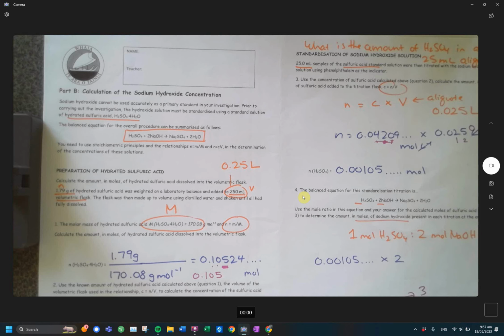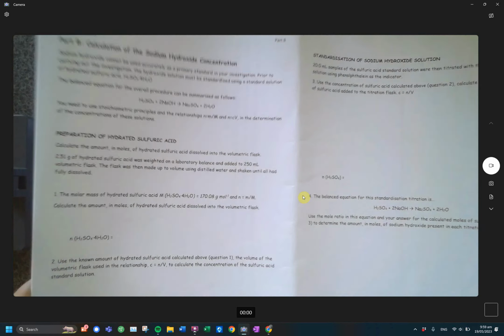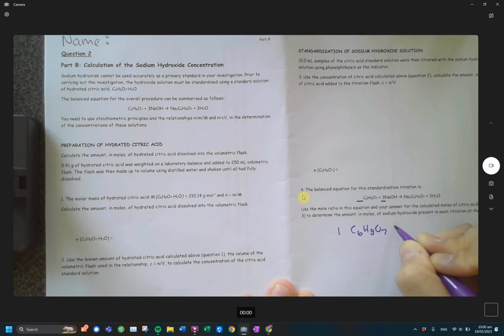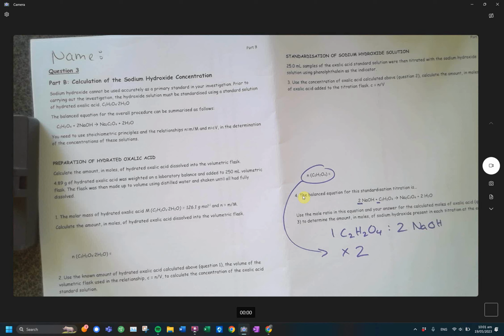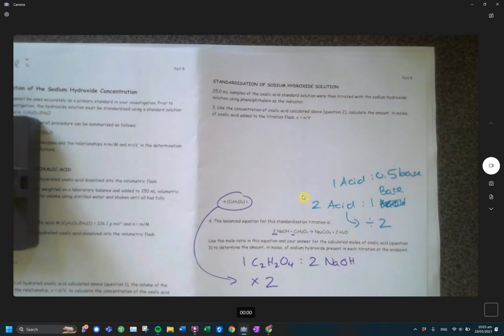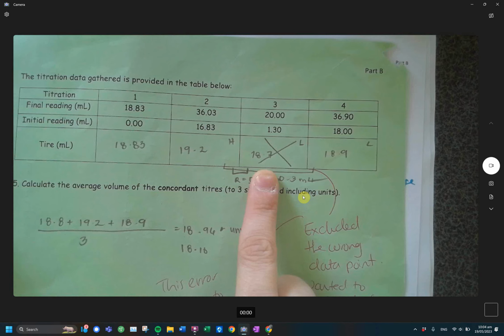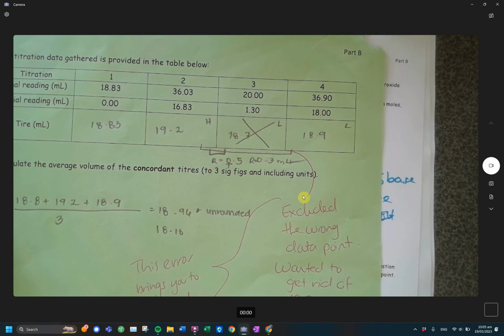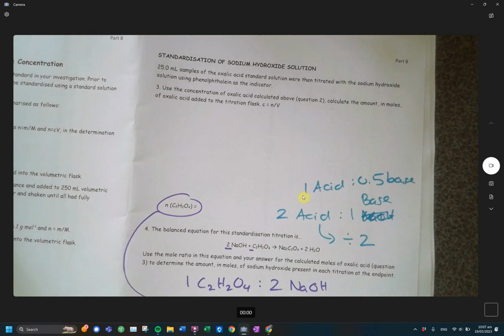8. Part B Clarifications